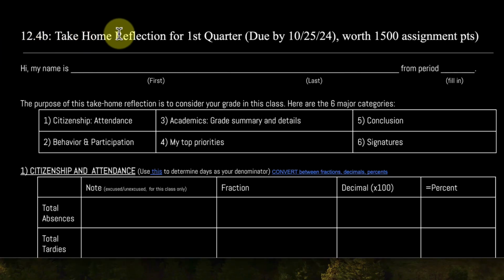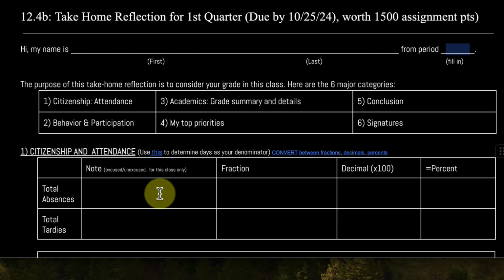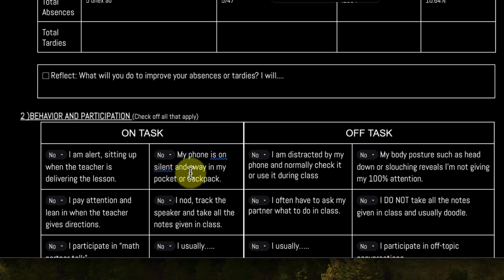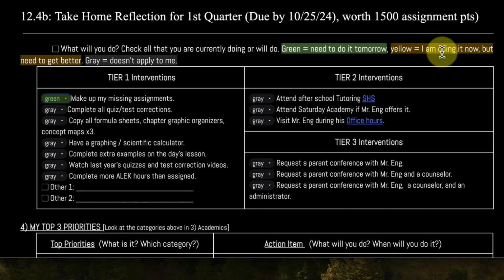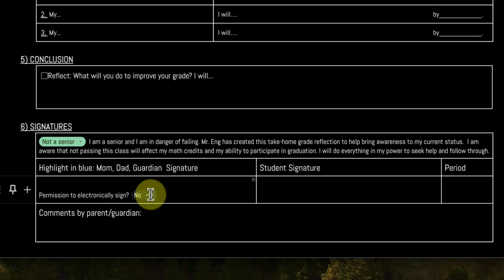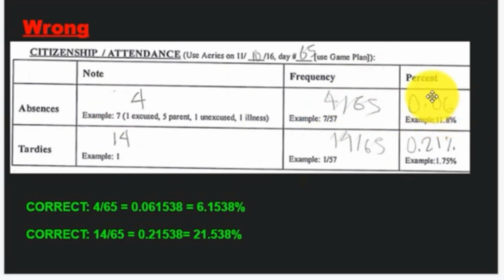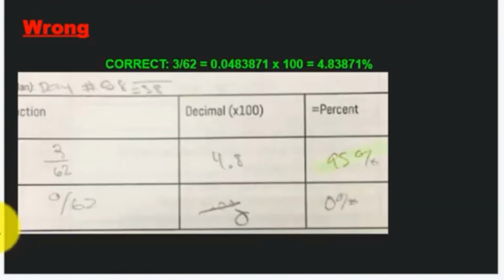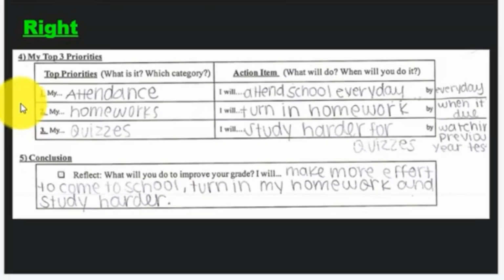Take Home Reflection [THR]12.4bIM3: Take Home Reflection for 1st Quarter (Due by 10/25/24)